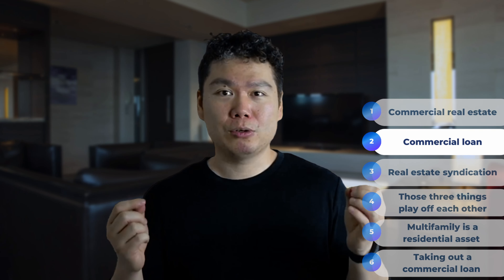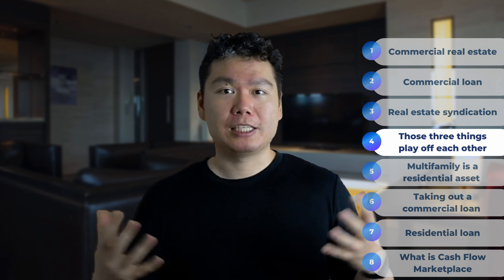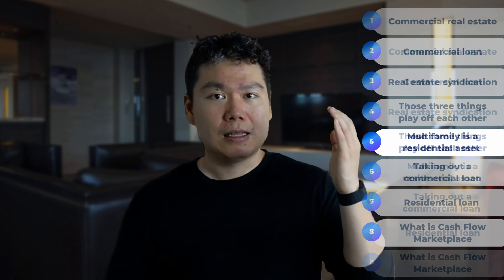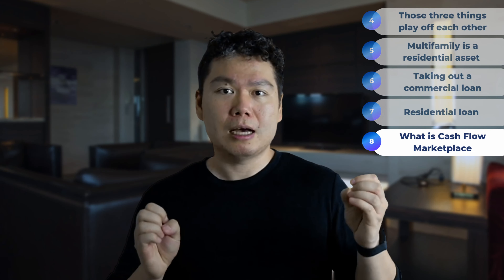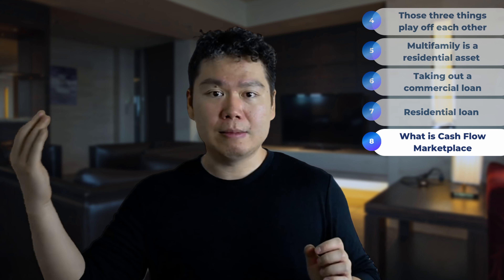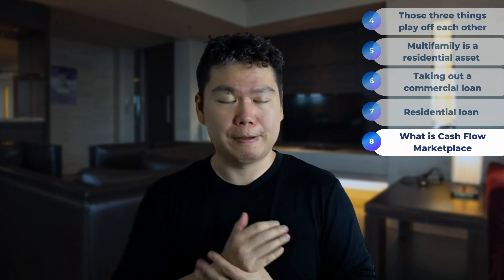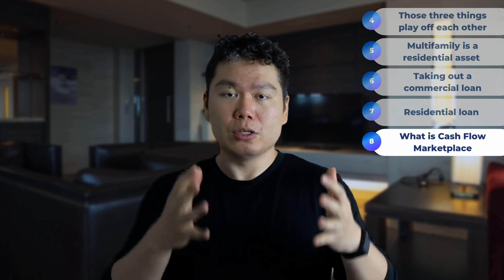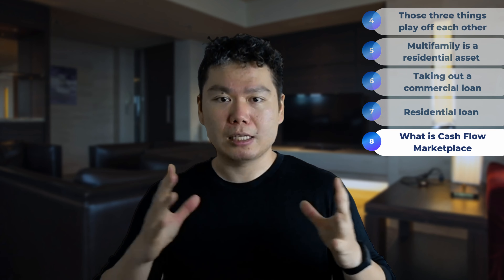Multifamily: commercial or residential? Why do people say it’s commercial real estate then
What are the differences between commercial real estate, commercial loans, and real estate syndication? After this video, you will be able to explain the differences and how they all work together.